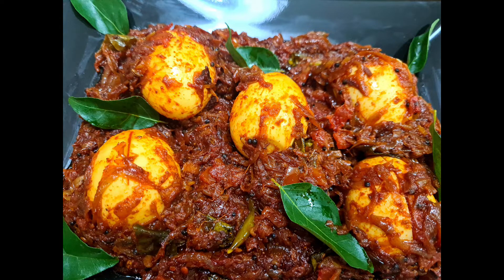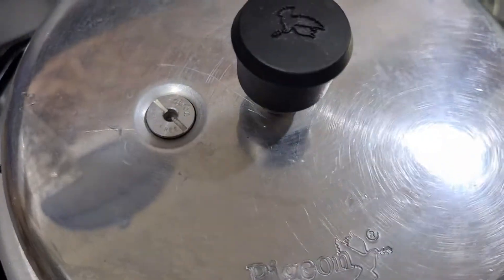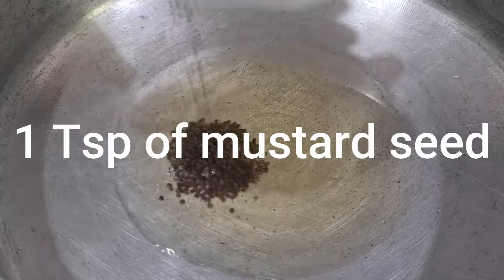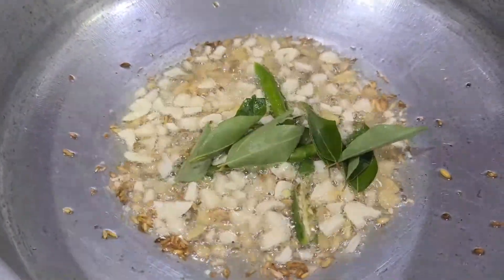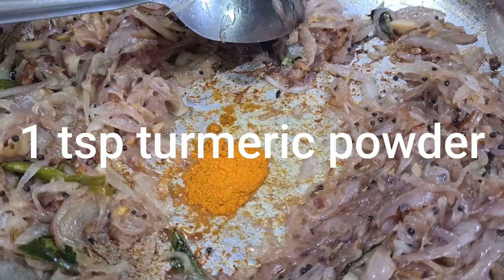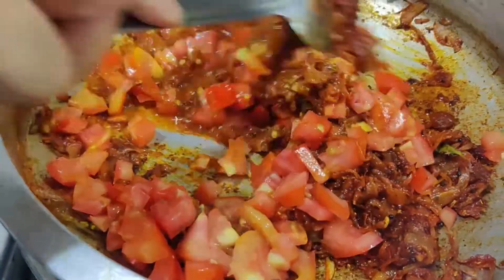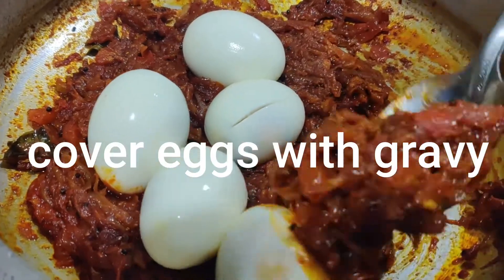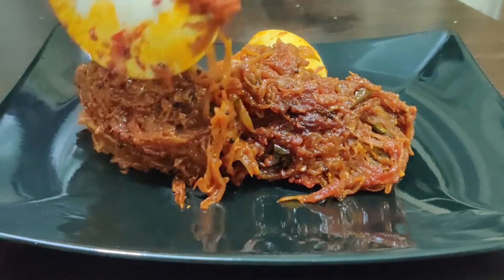Easy Egg Roast// Simple And Tasty!!!😋😋😋ലളിതവും രുചികരവുമാക്കിയ ഈസി എഗ് റോസ്റ്റ്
EGG ROAST EGG RECIPE EASY EGG RECIPE